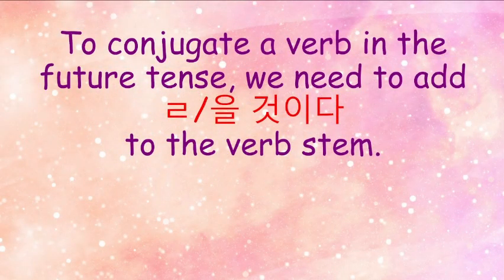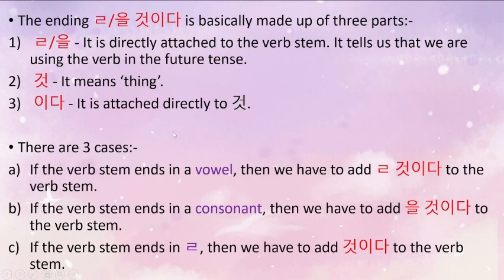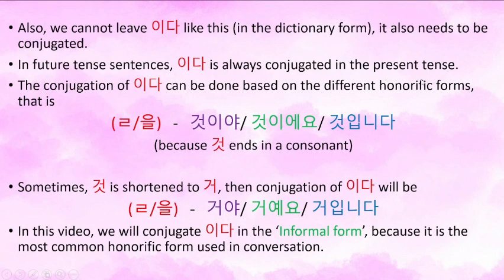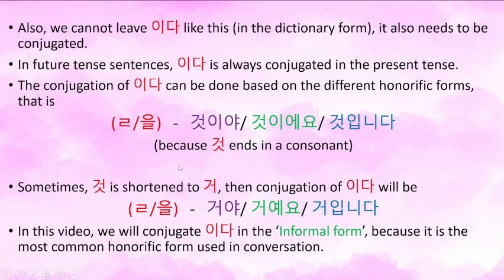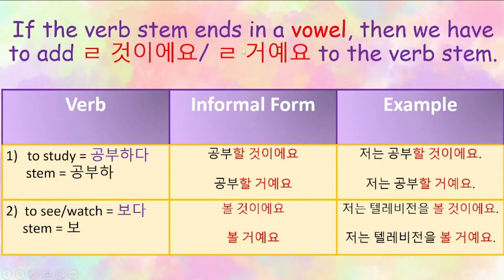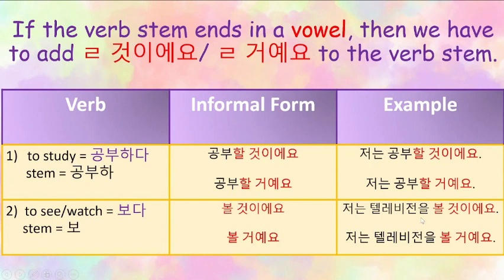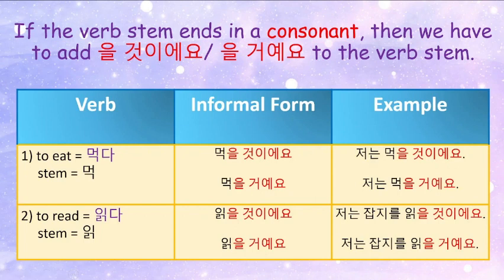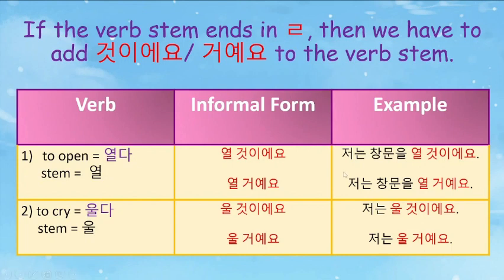How to Conjugate Korean Verbs in Future Tense? | Korean Verb Conjugation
In this video you are going to learn how to conjugate Korean Verbs in Future Tense with the help of example sentences !!!

0:00 How to Conjugate Korean Verbs in Future Tense?
0:33 Rule for conjugating Korean Verbs in Future Tense
6:32 Case No.1 (When the verb stem ends in a vowel)
9:41 Case No.2 (When the verb stem ends in a consonant)
11:20 Case No.3 (When the verb stem ends in ㄹ)